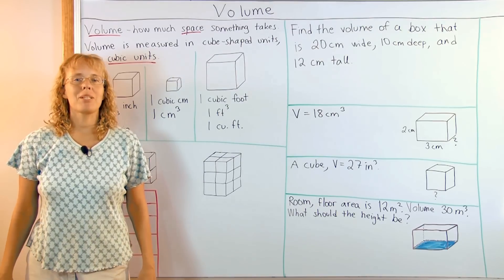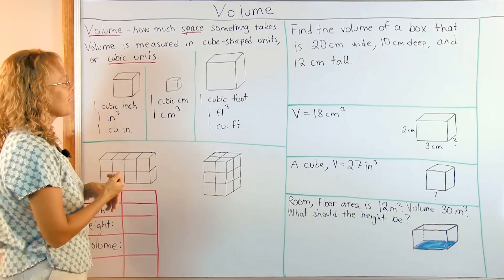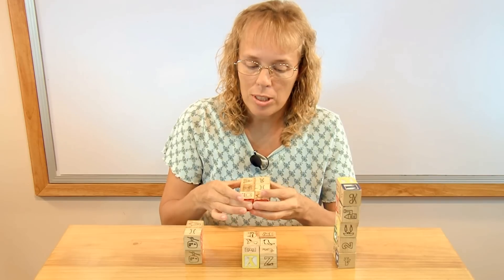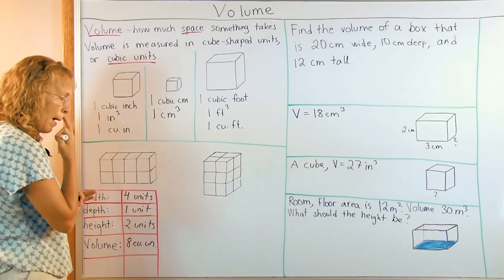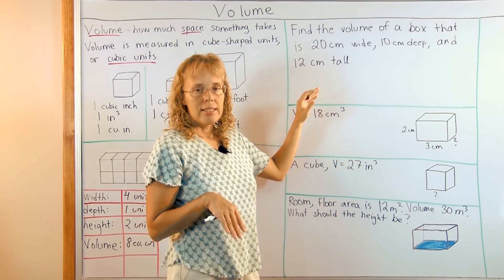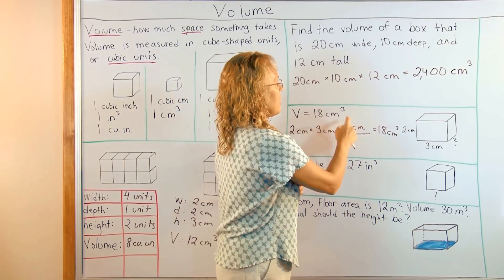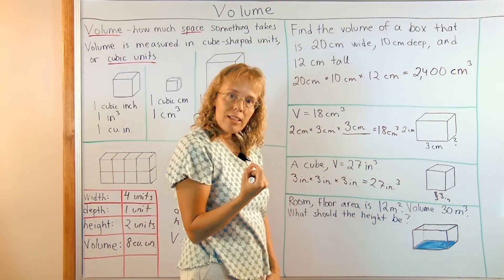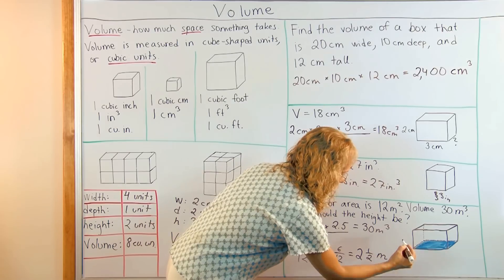Volume of a rectangular prism and cubic units (5th grade math)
Volume is measured in cubic units, or "little cubes". If the sides of your "little cube" are 1 cm, then it is 1 cubic centimeter. Similarly, if the sides of your "little cube" are 1 in., then it is 1 cubic inch.

I demonstrate with baby blocks how to find the volume of rectangular prisms. Then we solve some word problems involving volume of rectangular prisms (boxes).